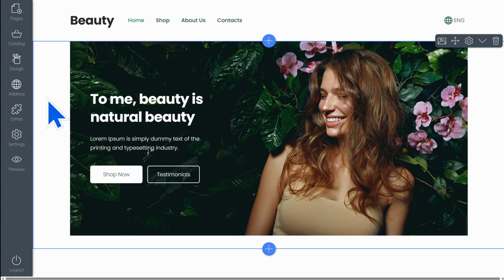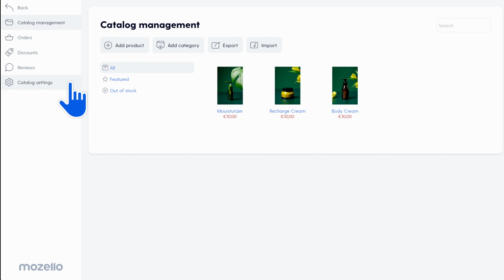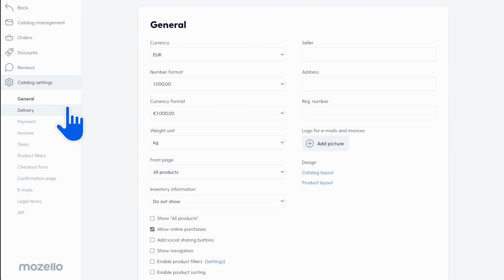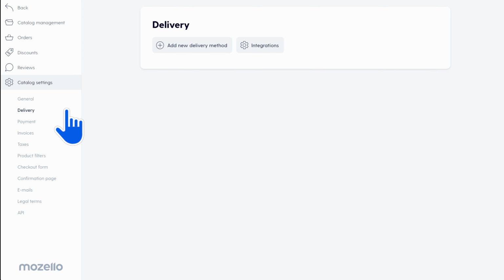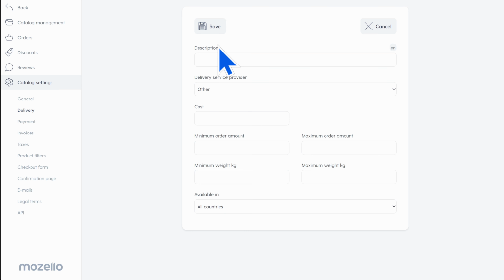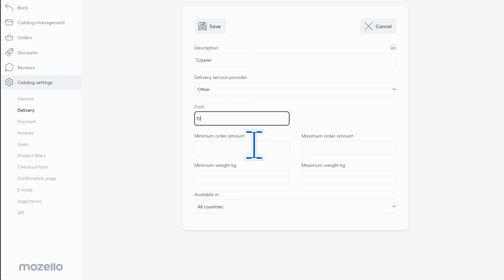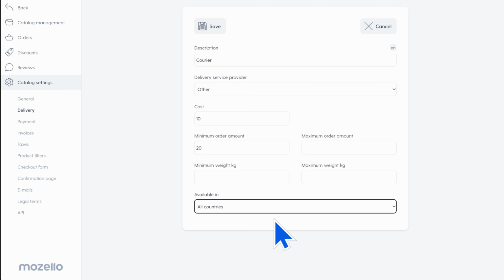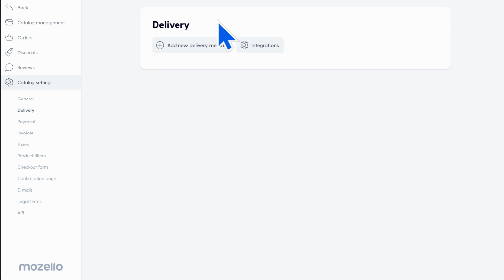How to add delivery methods to your online store using Mozello